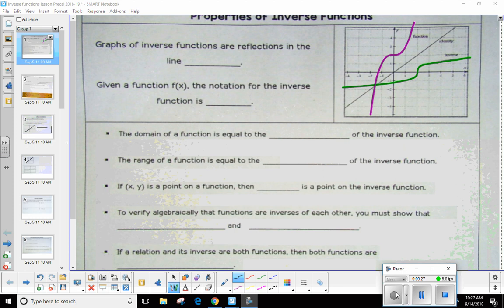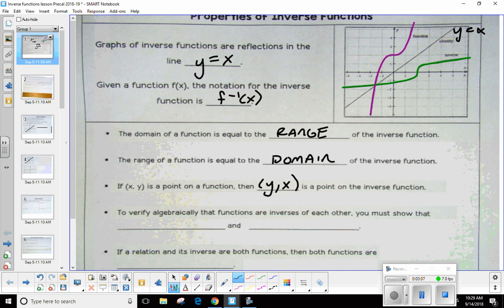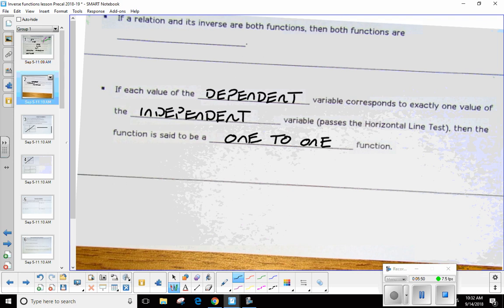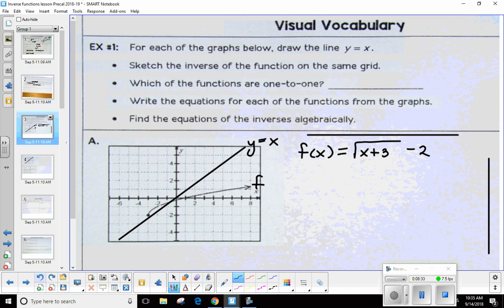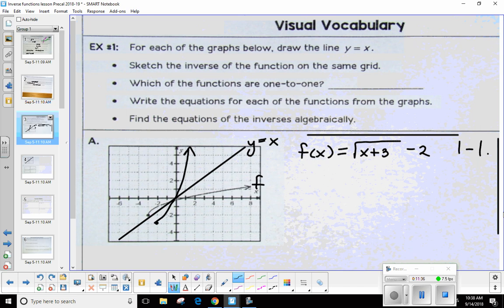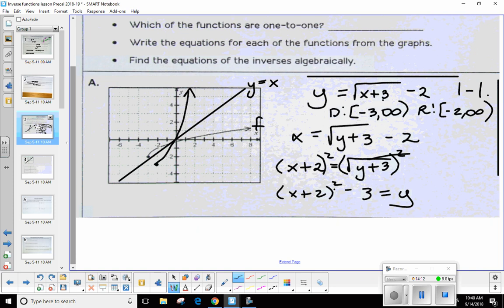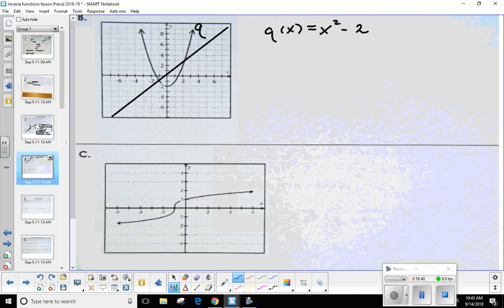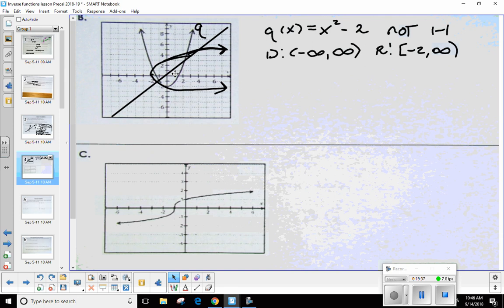Inverses of functions lesson part 1 9 14 18